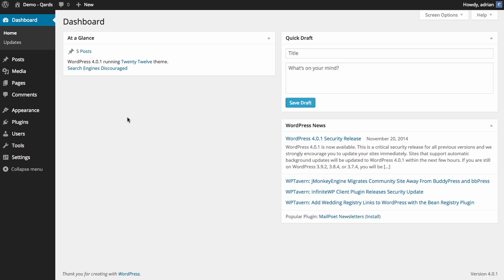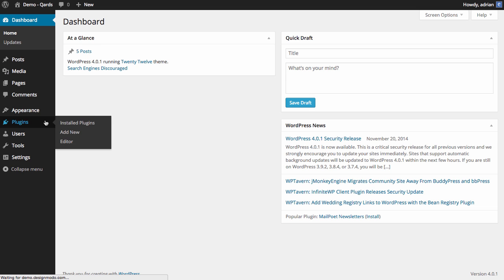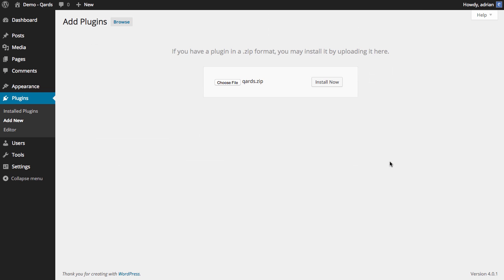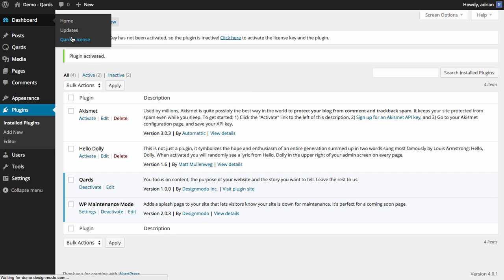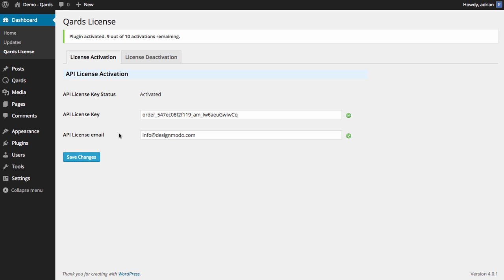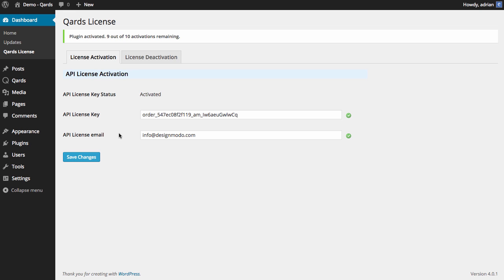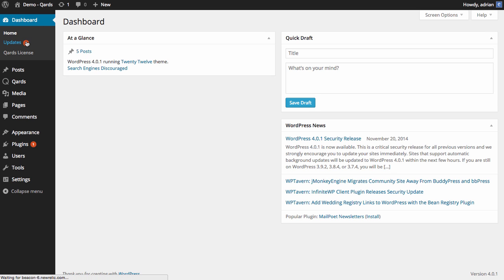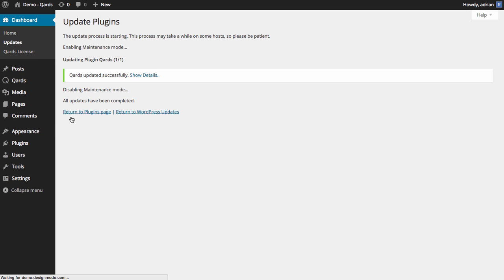How to install, activate and update Qards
You focus on content, the purpose of your website and the story you want to tell. Leave the rest to us.